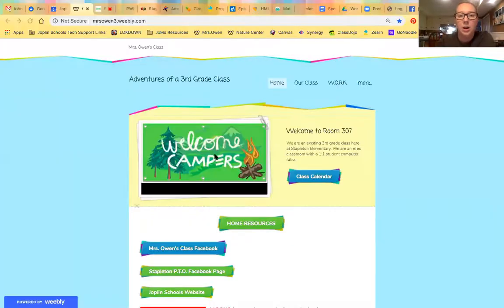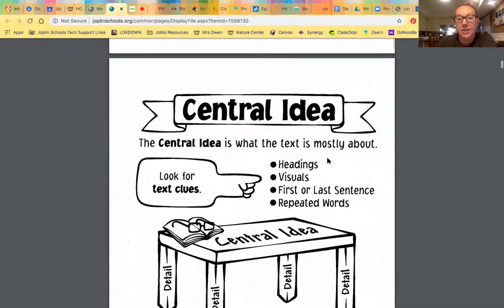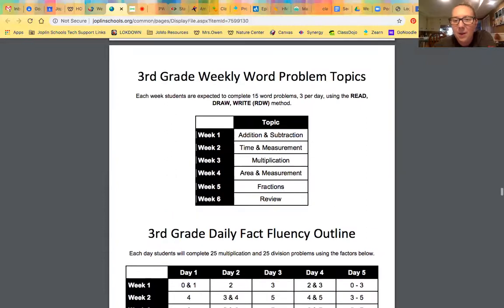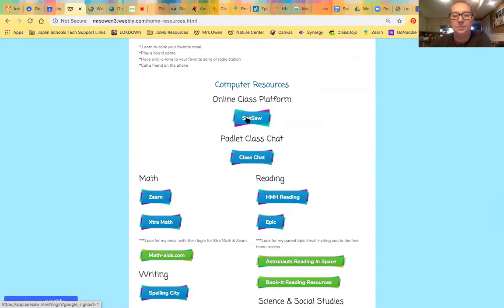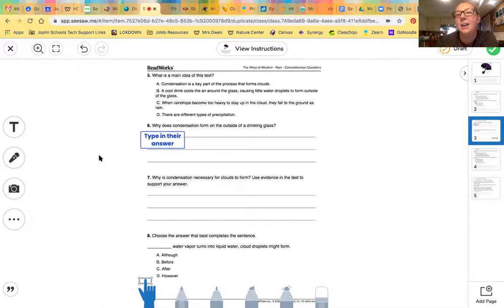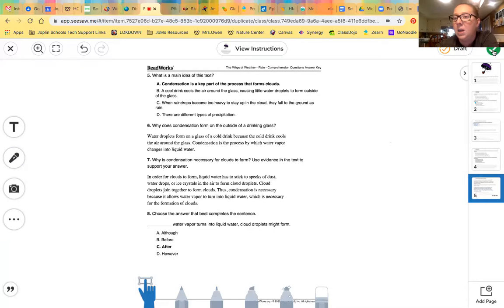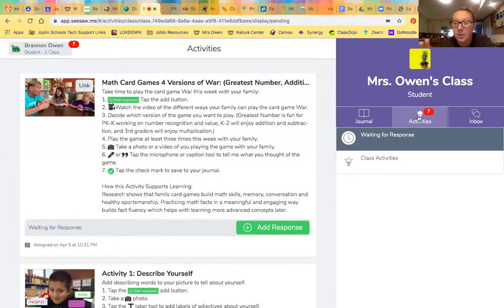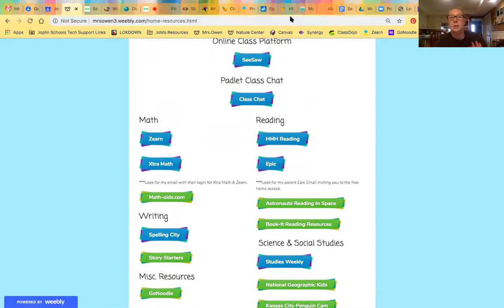Week 1 Home Learning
This gives an overview of where to start for official home learning. I cover how to use SeeSaw and how to access the packets.